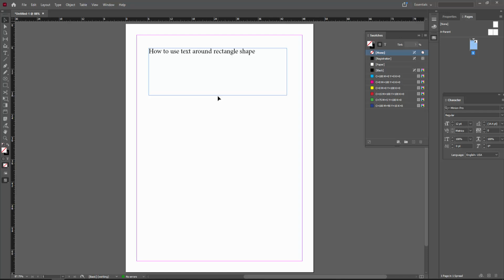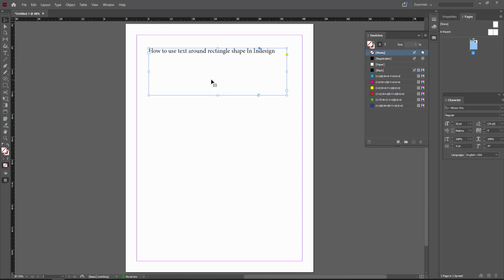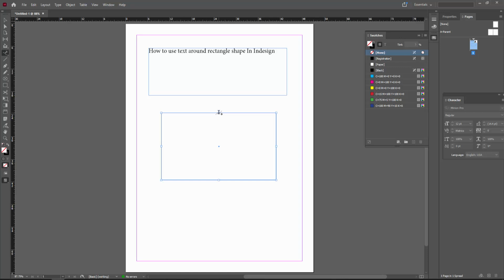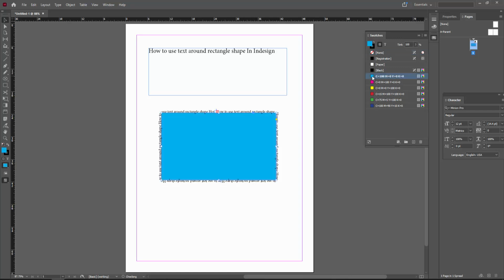How to use text around rectangle shape in InDesign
Assalamu Walaikum,
In this video I will show you, How to use text around rectangle shape in InDesign.  Let's get started.